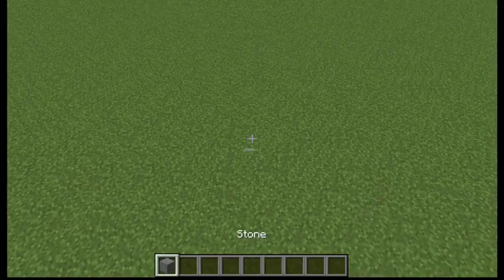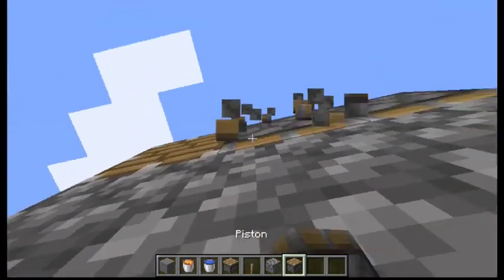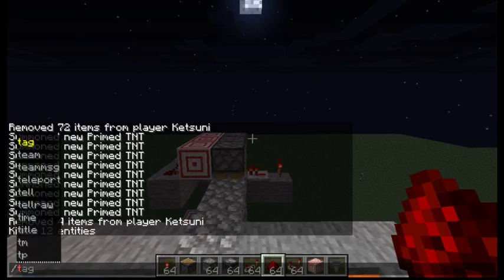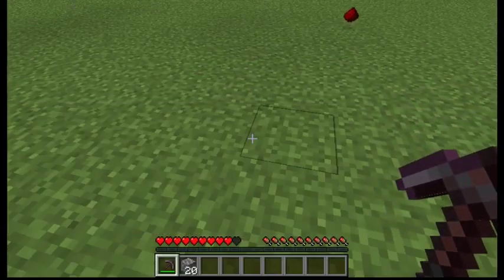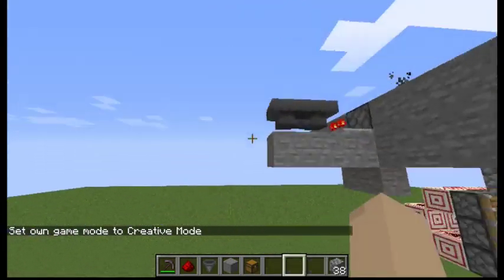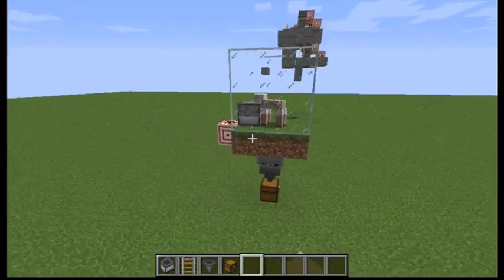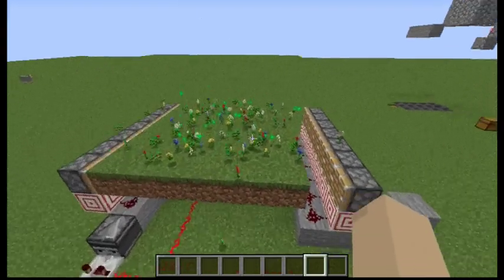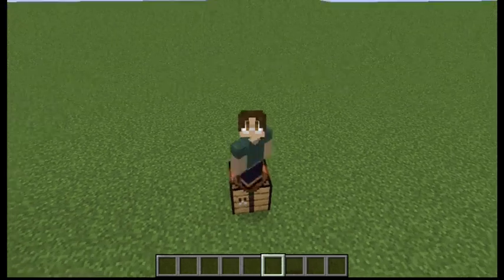Building Every Farm on the Game Ep1: Cobblestone / Wool / Flowers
Hello everybody!

This is my first minecraft video, where I build 3 of the farms that we can make in minecraft!